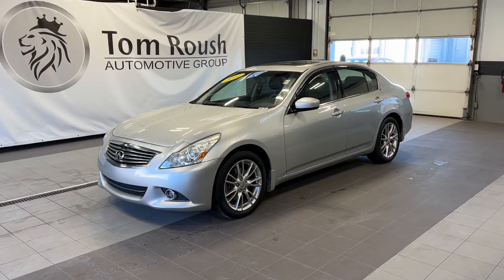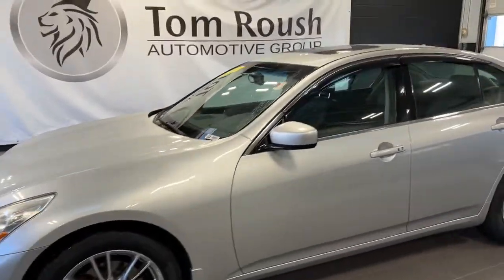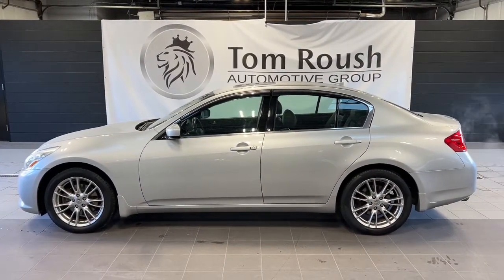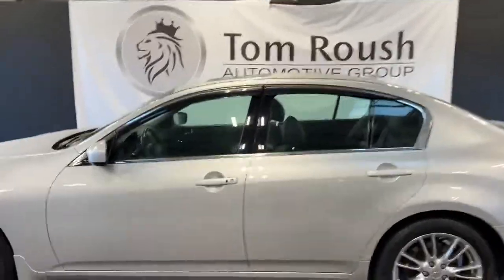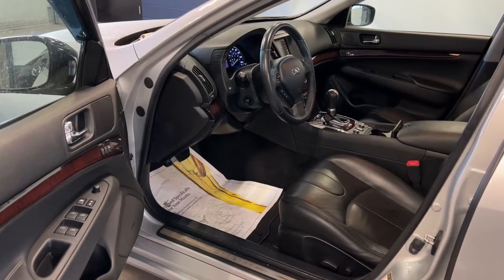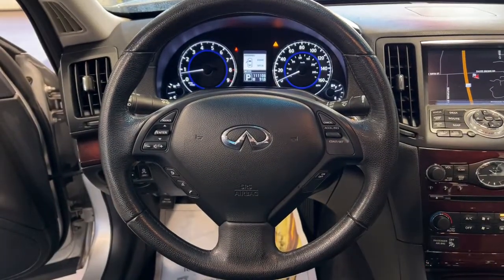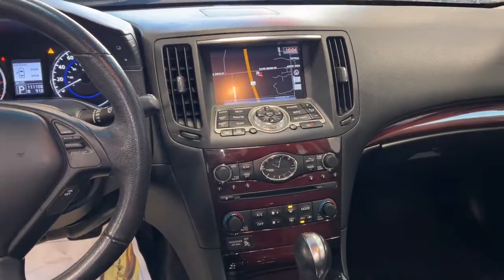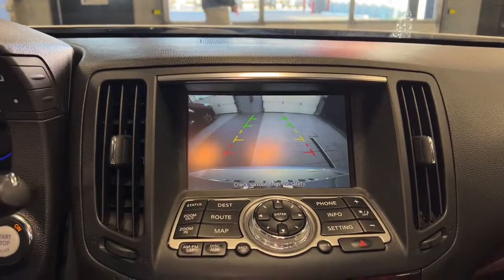2011 INFINITI G37 Sedan Westfield, Carmel, Fishers, Noblesville, Indianapolis, IN M21704C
Liquid Platinum Used 2011 INFINITI G37 Sedan available in Westfield, Indiana at Tom Roush Mazda. Servicing the Carmel, Fishers, Noblesville, Indianapolis, IN area.
2011 INFINITI G37 Sedan x - Stock#: M21704C - VIN#: JN1CV6AR3BM402561

[X01] INTERIOR ACCENT PKG  -inc: high-gloss maple accents on center console  instrument panel & doors,[U01] NAVIGATION PKG  -inc: INFINITI hard drive based navigation system w/touch-screen  lane guidance  speed limit advisories  intelligent traffic routing  XM NavTraffic & XM NavWeather  9.3GB Music Box hard Drive  Zagat Survey restaurant guide  voice recognition system for audio & nav  digital video playback via USB port  DVD-video playback,[W01] PERFORMANCE TIRE & WHEEL PKG  -inc: 18 split 7-spoke aluminum wheels w/P225/50VR18 all-season tires,LIQUID PLATINUM,[P01] PREMIUM PKG  -inc: pwr tilt/sliding tinted glass moonroof w/one-touch open/close & sliding sunshade  INFINITI Studio On Wheels Bose audio system w/CD player  MP3/WMA playback capability  radio data system (RDS)  (10) speakers including 10-inch door mounted woofers & parcel shelf-mounted subwoofer  drivers audio stage  2GB Music Box  driver seat memory  exterior mirror memory  pwr tilt/telescopic steering wheel w/memory  rear sonar system,[B92] SPLASH GUARDS,[L92] CARPETED TRUNK MAT  TRUNK NET & FIRST AID KIT,GRAPHITE  LEATHER SEAT TRIM,All Wheel Drive,Tow Hooks,Power Steering,4-Wheel Disc Brakes,Aluminum Wheels,Tires - Front Performance,Tires - Rear Performance,Temporary Spare Tire,HID headlights,Automatic Headlights,Fog Lamps,Heated Mirrors,Power Mirror(s),Intermittent Wipers,Variable Speed Intermittent Wipers,AM/FM Stereo,CD Player,MP3 Player,Satellite Radio,Requires Subscription,MP3 Player,Auxiliary Audio Input,Bluetooth Connection,Bucket Seats,Heated Front Seat(s),Power Driver Seat,Driver Adjustable Lumbar,Power Passenger Seat,Leather Seats,Power Outlet,Pass-Through Rear Seat,Rear Bench Seat,Floor Mats,Cruise Control,Steering Wheel Audio Controls,Leather Steering Wheel,Adjustable Steering Wheel,Power Windows,Power Door Locks,Remote Trunk Release,Keyless Entry,Power Door Locks,Engine Immobilizer,Keyless Start,Universal Garage Door Opener,Cru